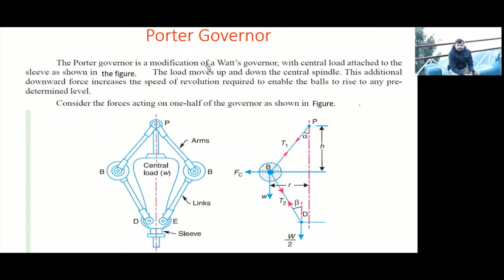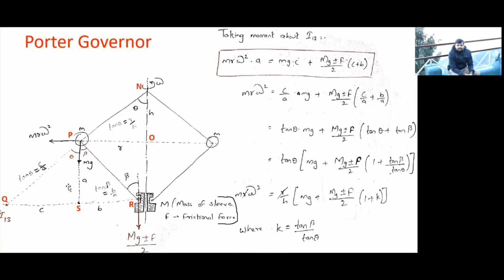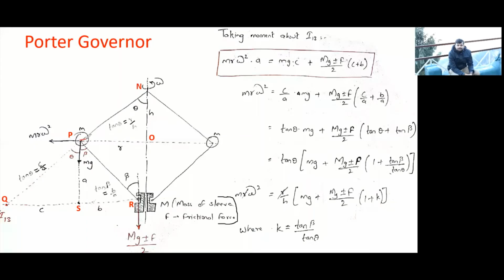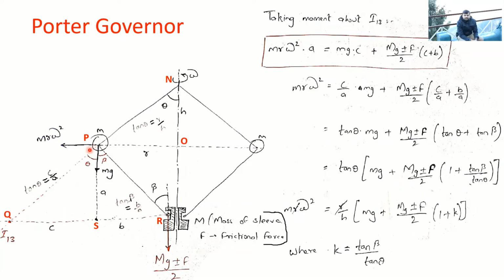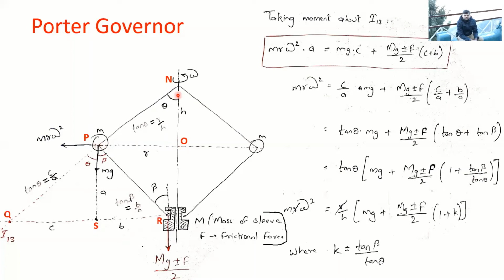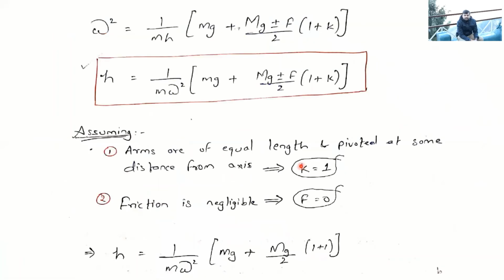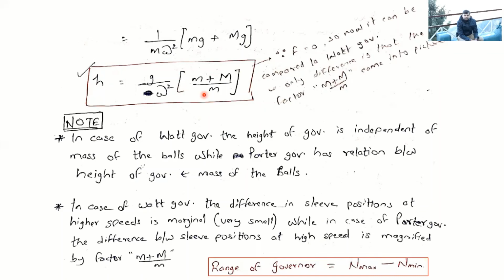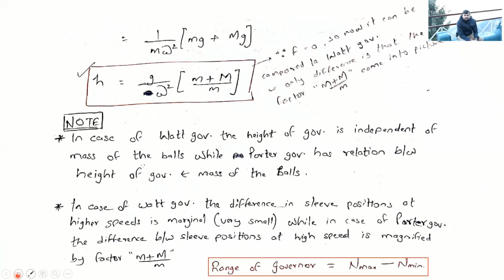Porter Governor Derivation. RGPV ME503(B) Dynamics of Machine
In this video, general equation of porter governor is derived using the instantaneous centre method.